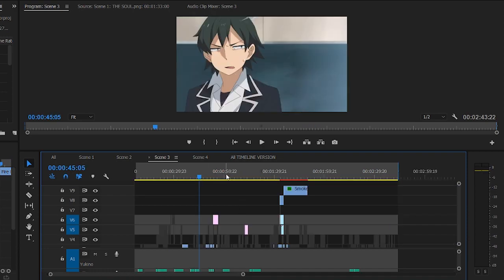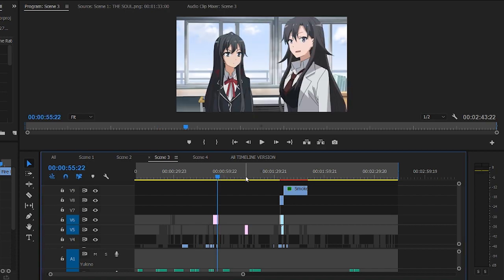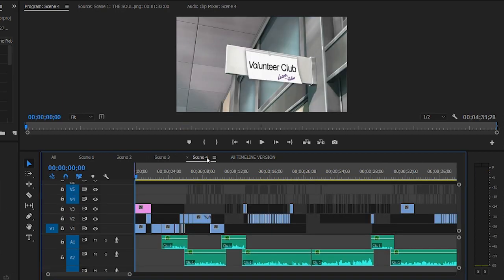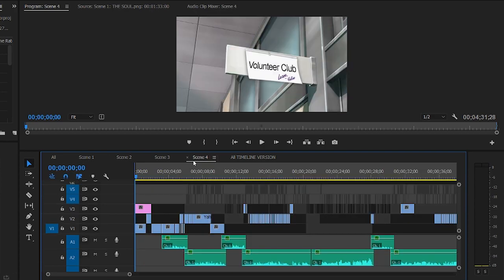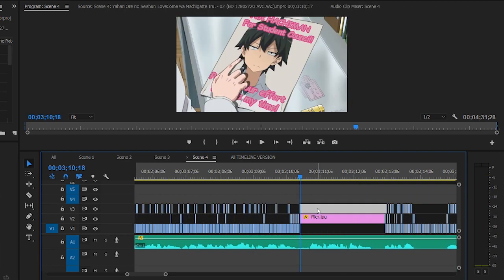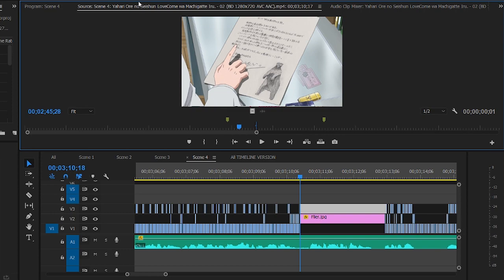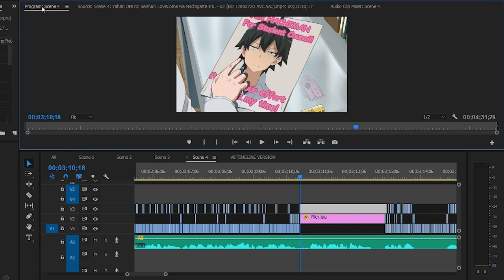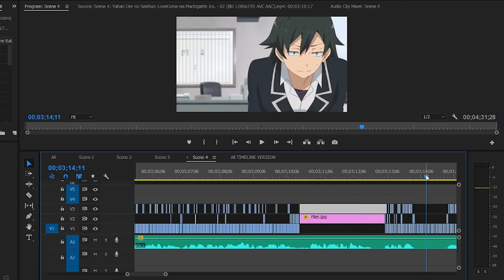BTS: My Teen Romantic Parody SNAFU Ep1 BREAKDOWN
The episode breakdowns are designed to show you what had to happen in terms of editing. We skip passed the basics and go into the more meticulous things.

In this breakdown Havenadian takes you through episode one of My Teen Romantic Parody SNAFU! This was a pretty basic episode. ENJOY!

Footage in this is intended to show what kinds of things are edited, but is not intended to be a walkthrough. My Teen Romantic Parody is not owned by Only Smiles. Please support its official release.